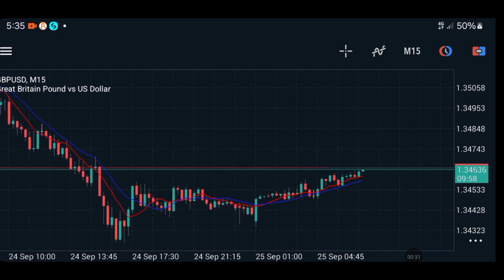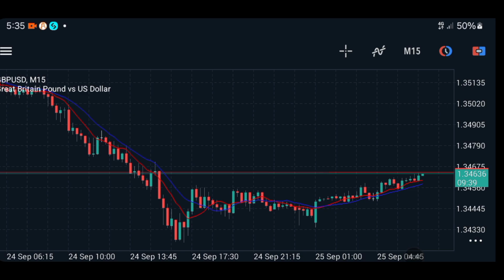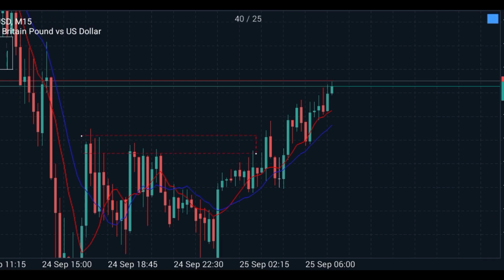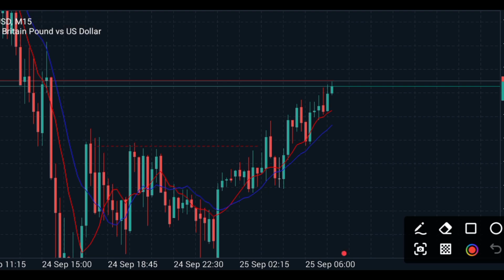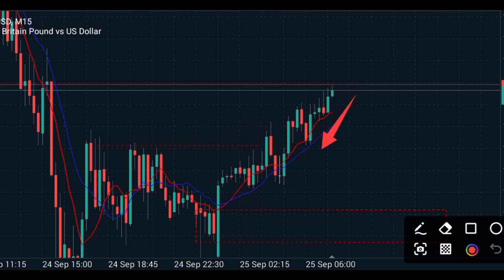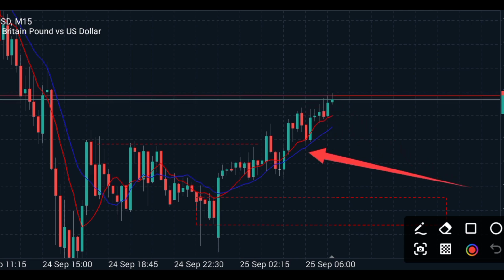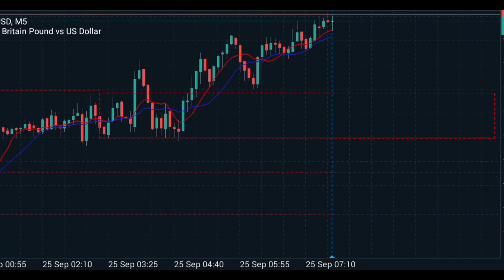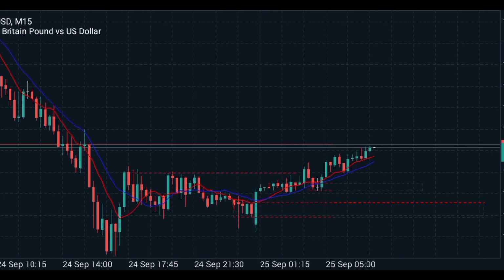How to properly manage your running trades/maximise your profit 📈using the [15min,5mins,1min]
(For educational discussion only. No signals or financial advice.)